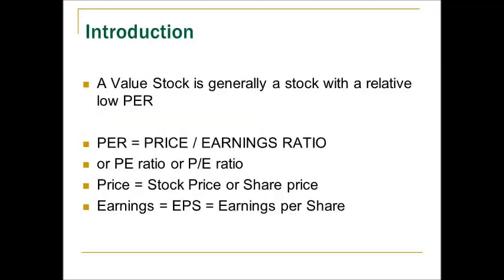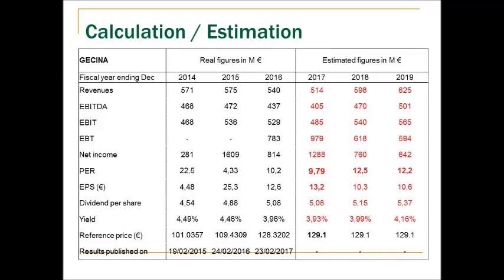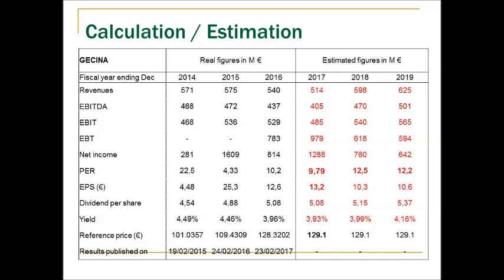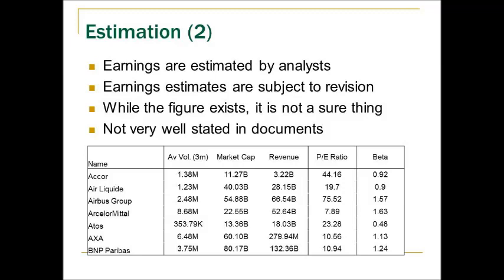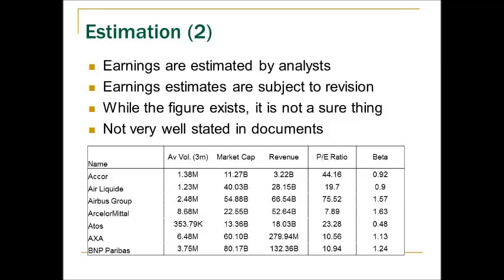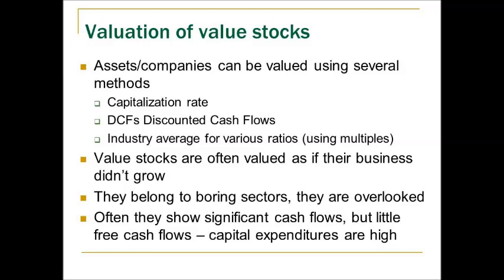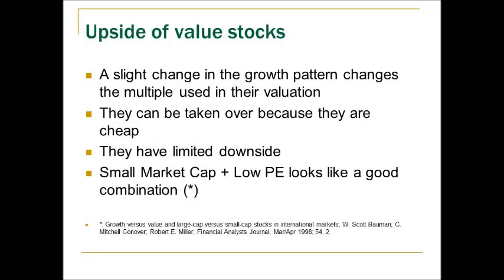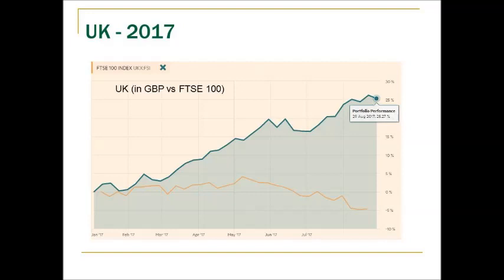What is a value stock ?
What is a Value Stock ? Here is a short presentation.
Here at Global Stock Portfolio we only select Value Stocks that are to outperform the markets
Link to the study: